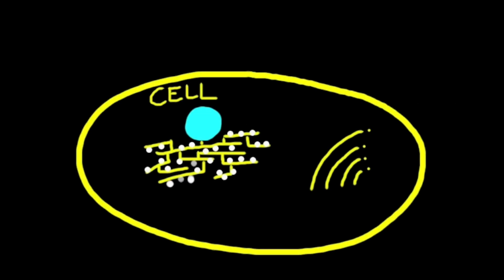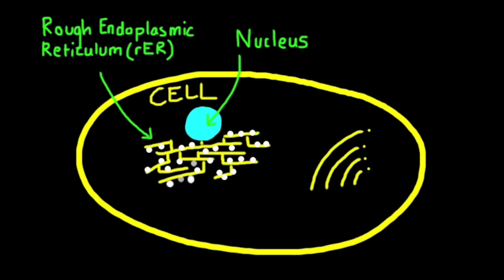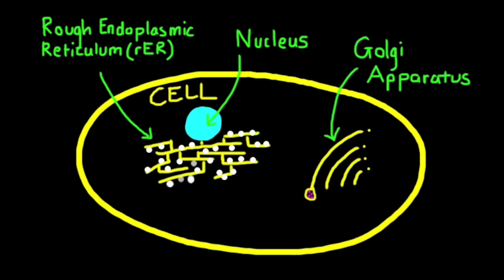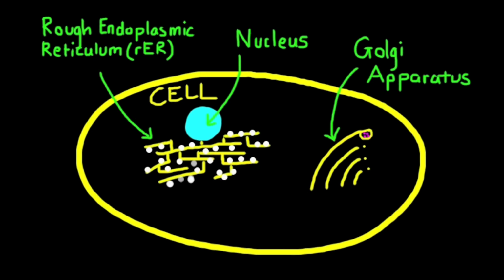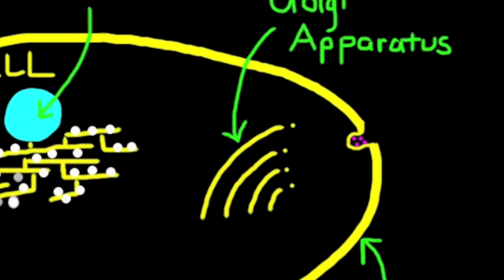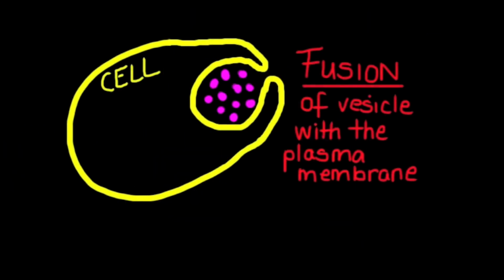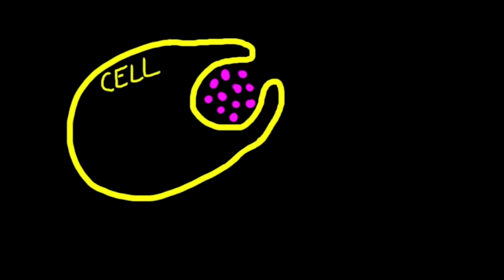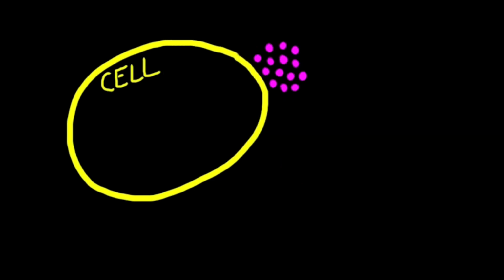B2.1.13 Movement of materials using Vesicles (Higher Level)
This video provides addresses standard B2.1.13 (Higher Level) for the new IB Biology syllabus with first exams 2025.